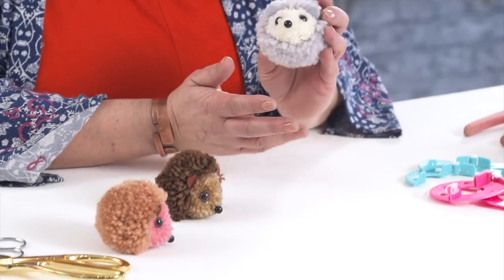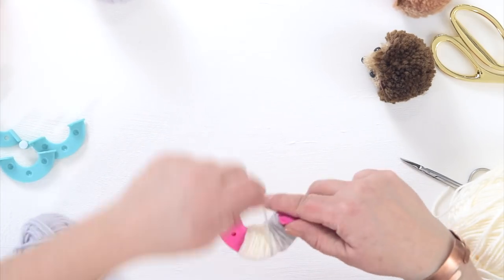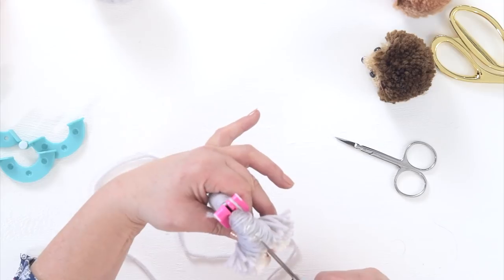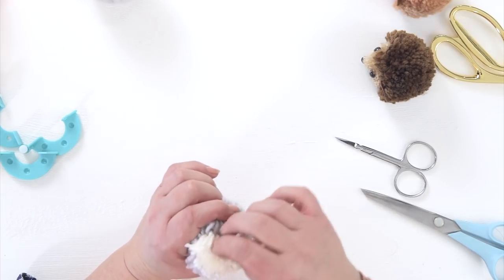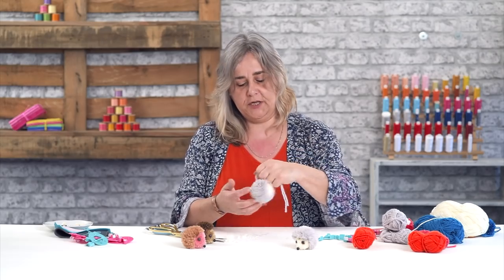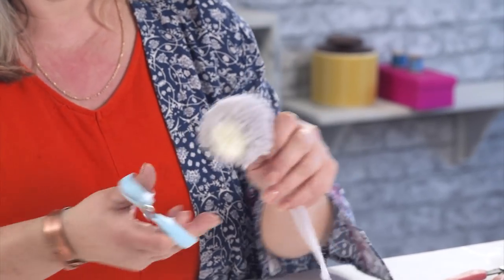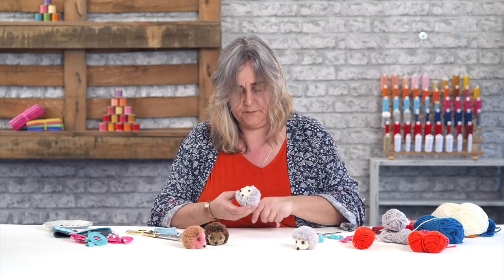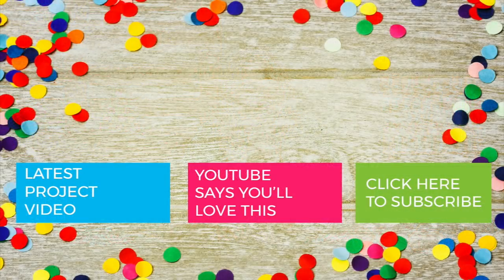How To Make A Pom-Pom Hedgehog - Easy Craft Tutorial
The iconic British garden visitor is slowly bouncing back. If you haven't seen one so far this year you can make your own from yarn in a matter of minutes. Wind a pompom maker with two shades of wool and snip into shape to make a array of palm sized hedgehogs.

Buy a full kit consisting of two sizes of Pompom maker, two colours of felt and six colours of yarn plus a magazine packed with over 50 pompom projects by visiting your local newsagent or supermarket.